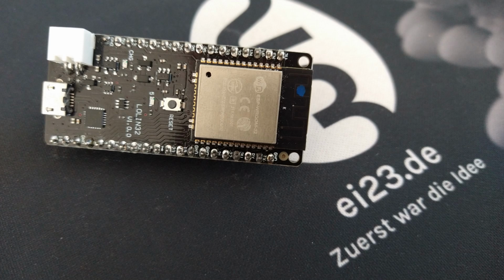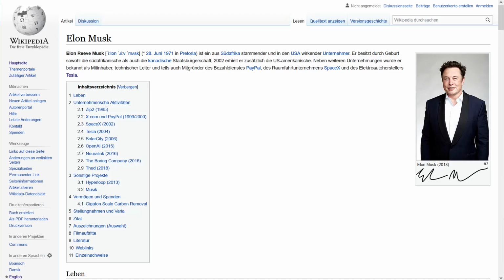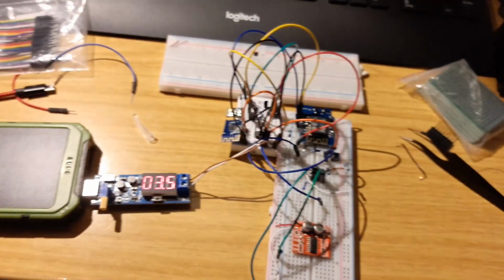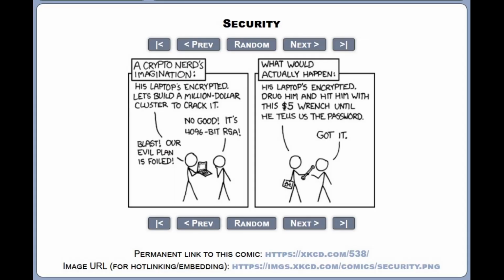Engineering a Battery Powered Wifi/BLE Smart Lock with custom PCBs [ENG]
JLCPCB offers 1-4 Layer PCBs for $2 - SMT Assembly fee $0 - Order
I wanted a smart door lock, so i tried to build it myself with an ESP8266 and a JDY23 Bluetooth LE Module.
My journey to meet my expectations was a lot longer than expected, but see for yourself.
This project was hard, but i learned a lot!

If you prefer to support with time, knowledge, and skills, that would be great too! Join the community or contribute on GitHub:

You only need to click the link once before your purchase. Prices remain unchanged.
The same applies to Berrybase
It's best to bookmark these links.

Thank you in advance and always strive to be smart and independent!

Chapters
00:00 Intro
00:11 Ask Axel first
00:30 Flashback
01:44 ENGINEERING IS FUN!!!
02:00 Result
02:33 Insights